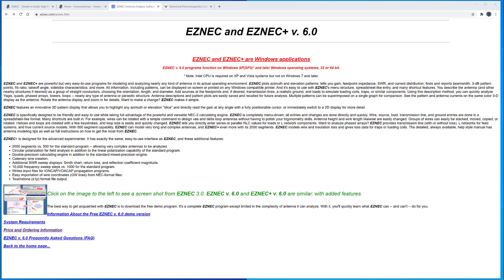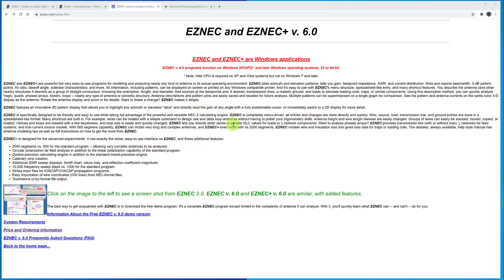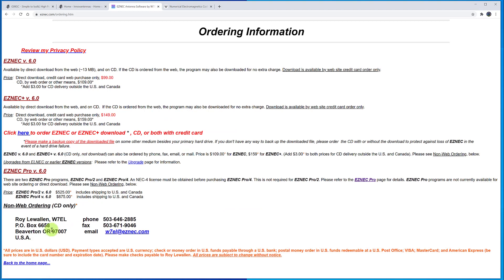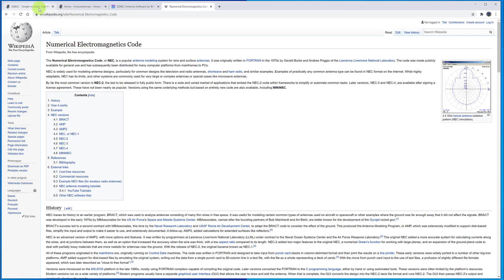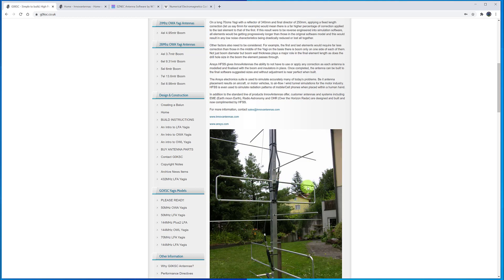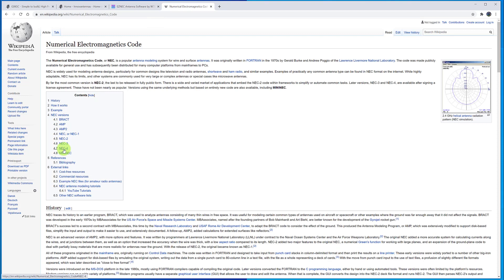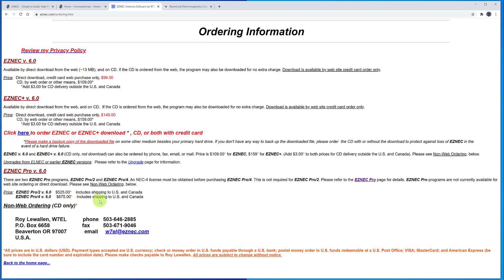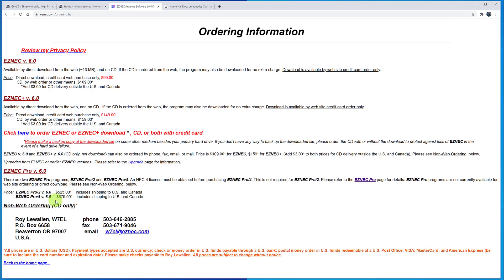EZNEC Introduction Part 1 - EZNEC Software versions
An introduction to antenna modelling using EZNEC over a series of videos with an introduction to version variation and what this might mean to your simulation results